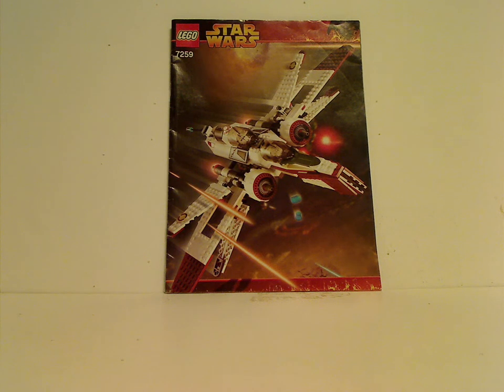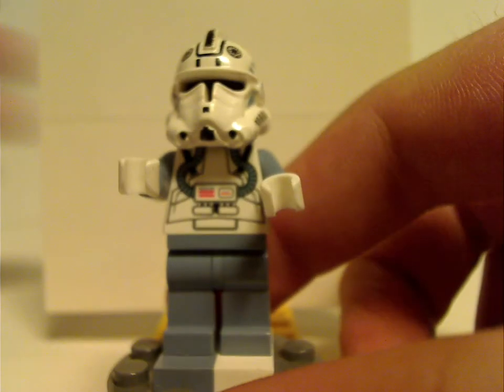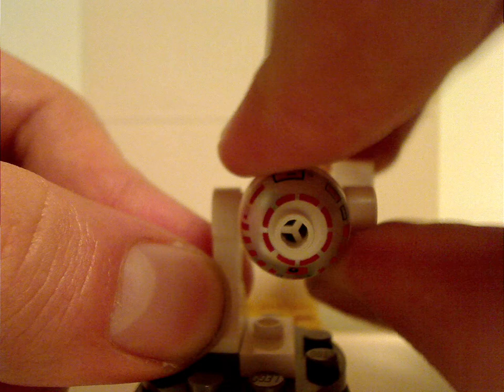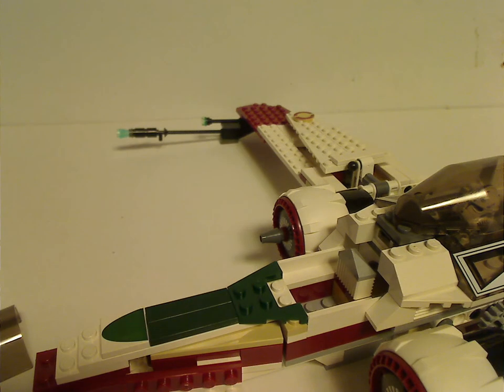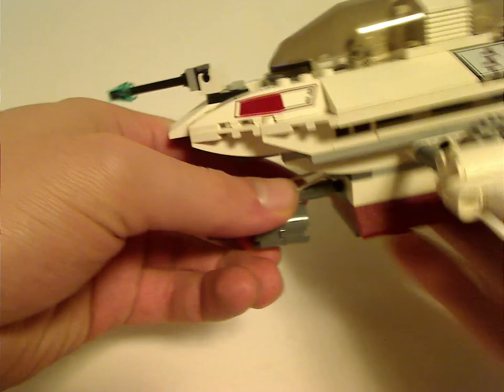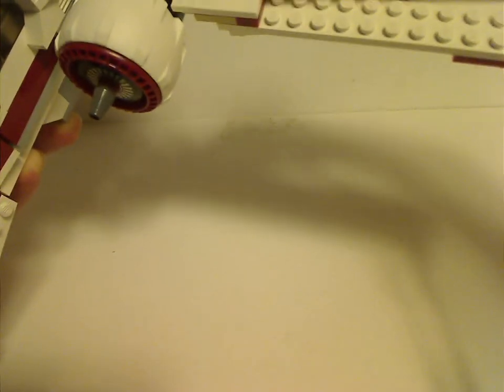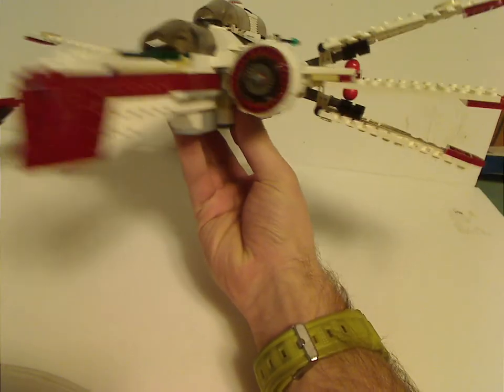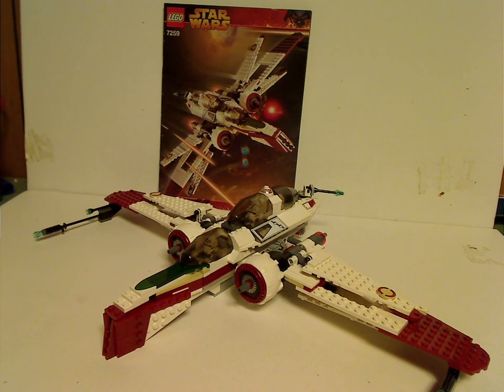Lego Star Wars Review: ARC 170 Starfighter 2005